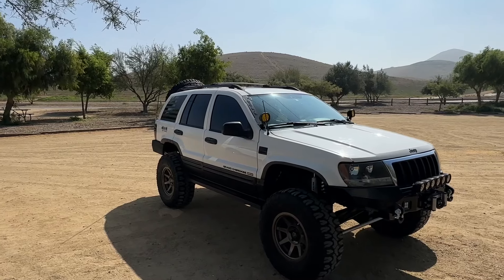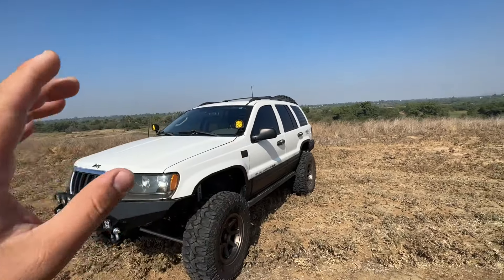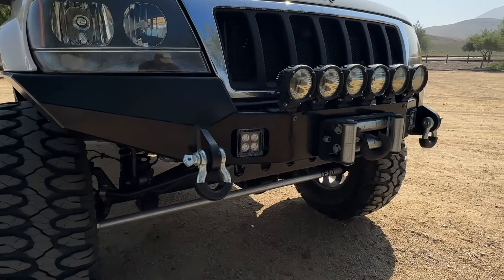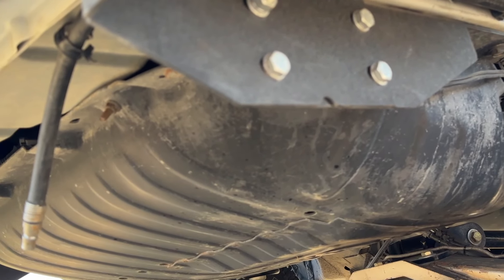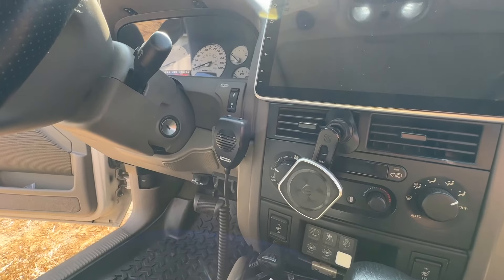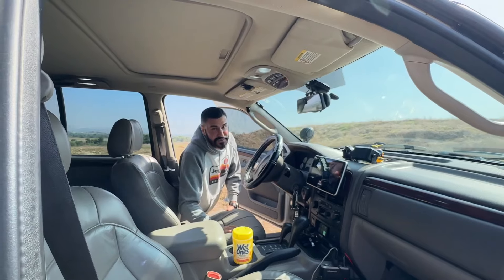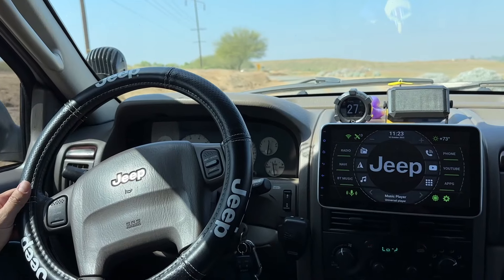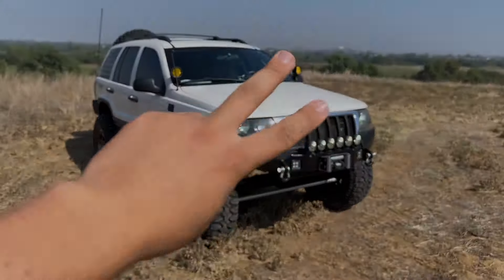Offroad Capable Dana 44 Swapped Jeep WJ Walkaround!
Today we go over our good friends Jesse's Jeep WJ. This is the perfect build in my opinion. This thing has front and rear 6.5 inch Iron Rock Offroad Long Arms, SYE Eliminator, D44 Swap with lockers and truss, 35" Patagonias, and more goodies!

If you enjoyed the WJ Walkaround make sure to follow Jesse on instagram

                                            👇 JEEP PART LIST 👇
                                 2002 Jeep Grand Cherokee Laredo